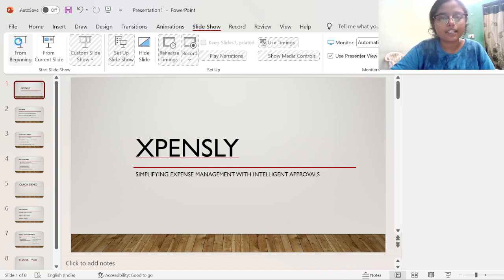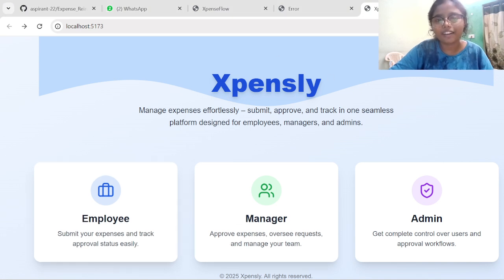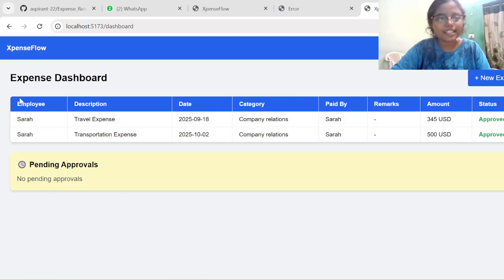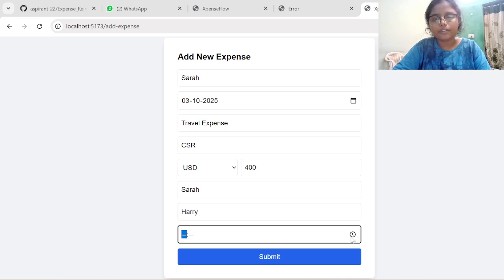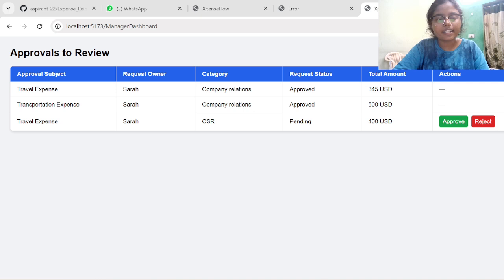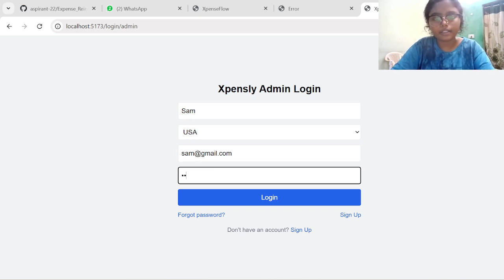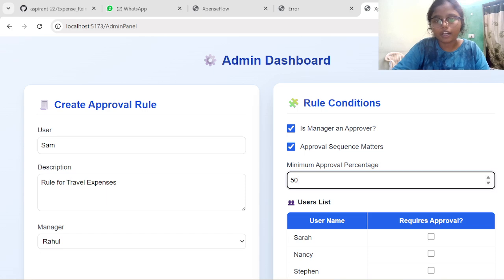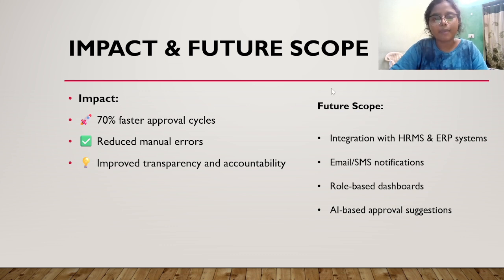Expense Management System - By Garima Mittal